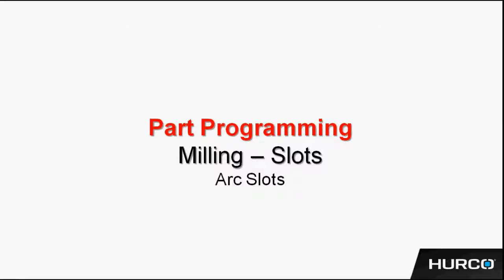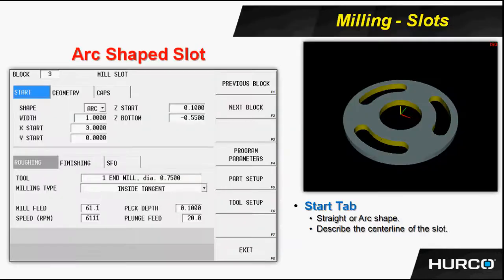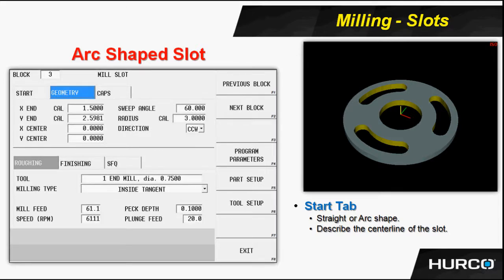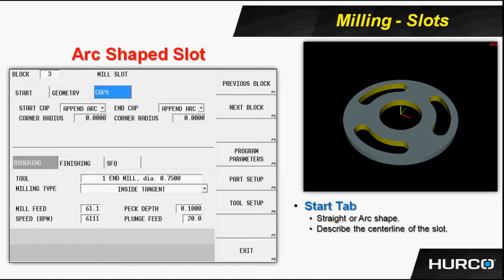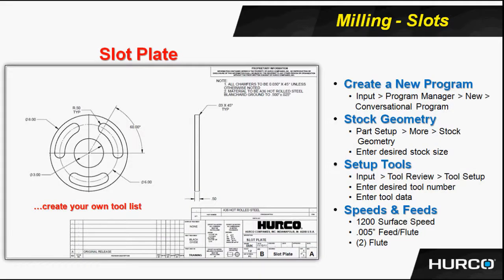Part Programming - Arc-Slots